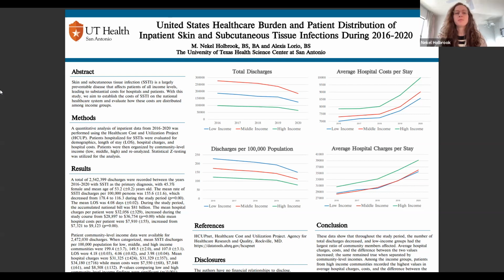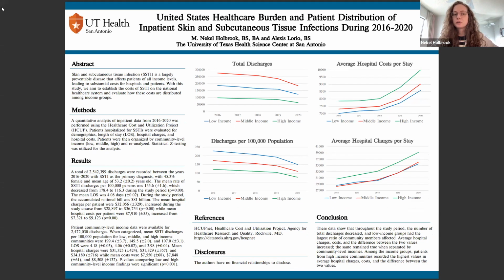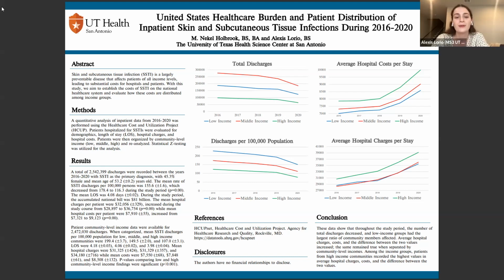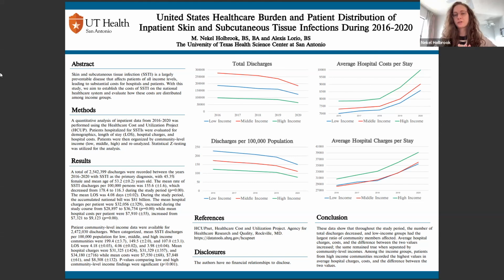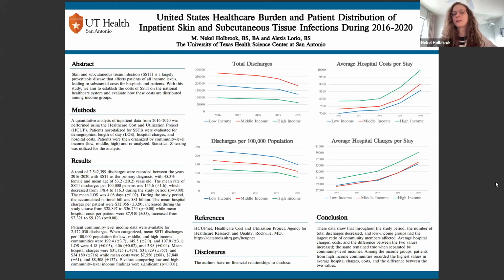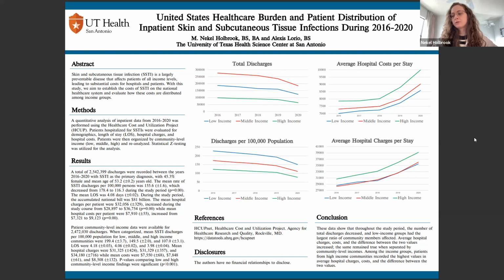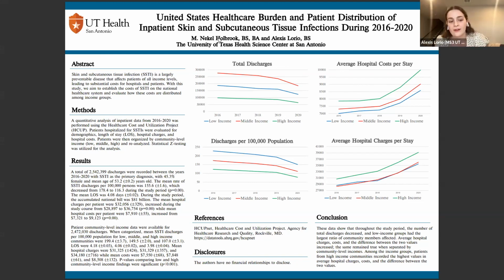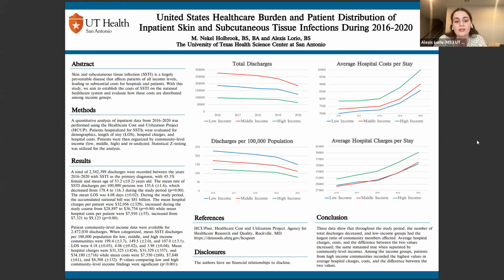Nekel Hollbrook, Alexis Lorio SMA Physicians-In-Training Conference Abstract Presentation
United States Healthcare Burden and Patient Distribution of Inpatient Skin and Subcutaneous Tissue Infections During 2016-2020

Authors: Madeline Holbrook, BS,BA
Co-authors:M. Nekel Holbrook, Alexis Lorio